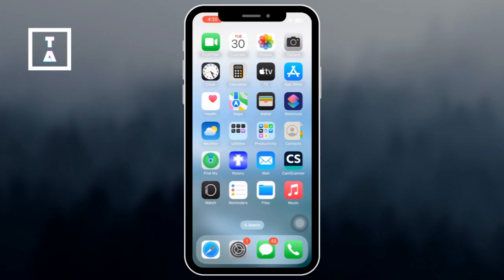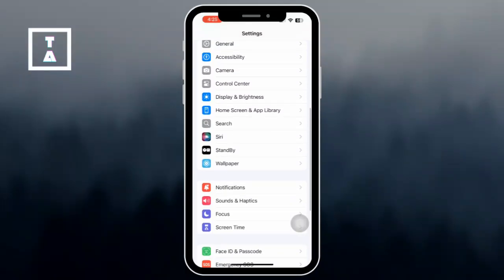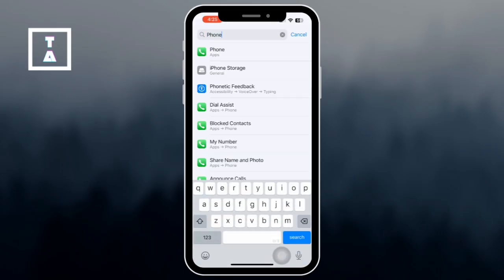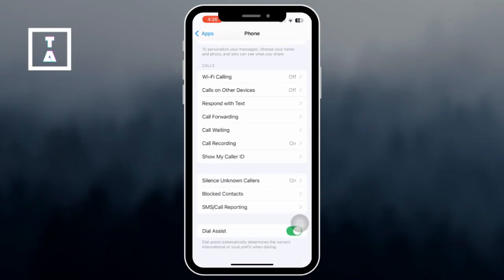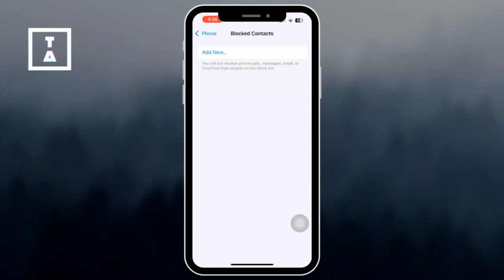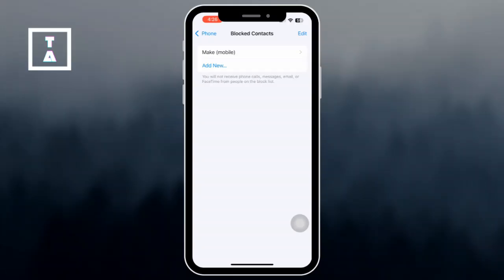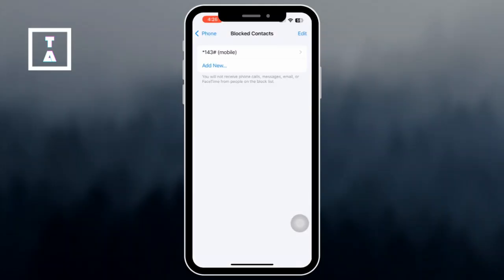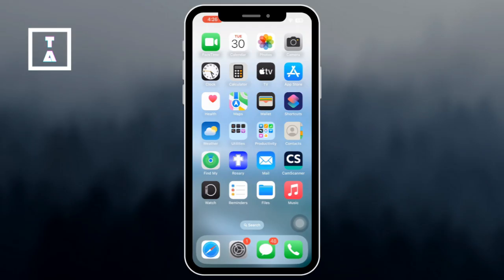How To Check Blocked Numbers On iPhone in SECONDS!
Ever wonder who you've blocked on your iPhone, or accidentally blocked someone and need to find them? This video is your complete guide on how to check blocked numbers on iPhone quickly and easily!

We'll walk you through the simple steps to access your iPhone's blocked list, show you how to view all the numbers and contacts you've blocked, and even how to unblock someone if you change your mind. Managing your blocked calls and messages has never been easier!

📌 In This Video, You'll Learn:
✔️ How to find your iPhone's blocked contacts list
✔️ Step-by-step guide to view blocked numbers on your iPhone
✔️ How to unblock a number on iPhone
✔️ Understanding what happens when you block a contact
✔️ Quick tips for managing your iPhone's communication settings and privacy

Whether you're looking to declutter your phone, review past blocks, or ensure your privacy by managing unwanted callers, this tutorial has you covered. Keep control of your iPhone communications and manage unwanted calls and messages effectively.